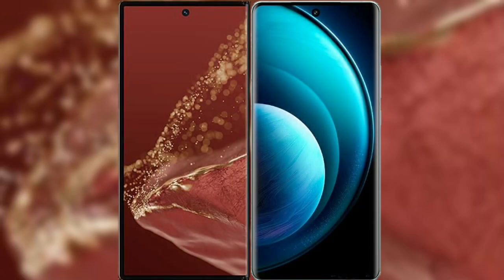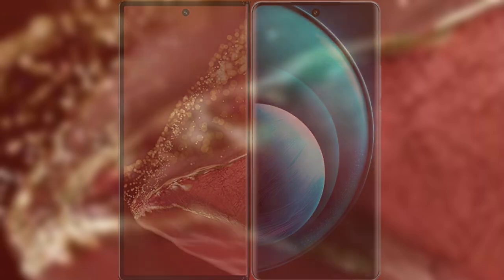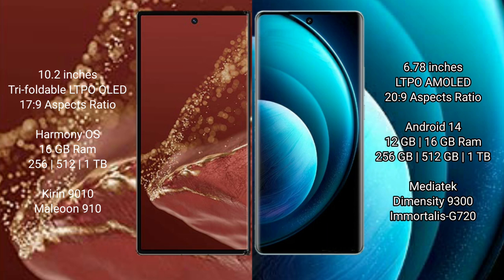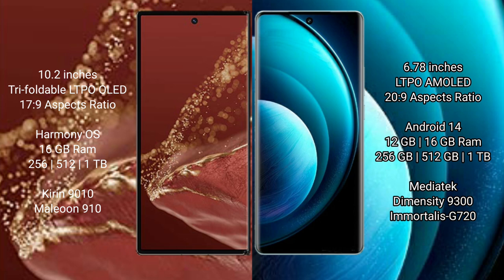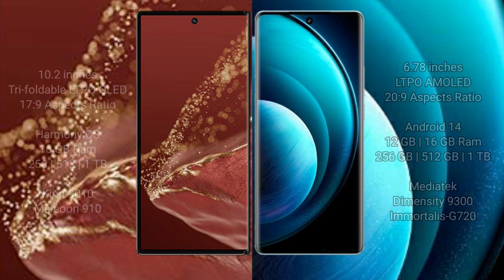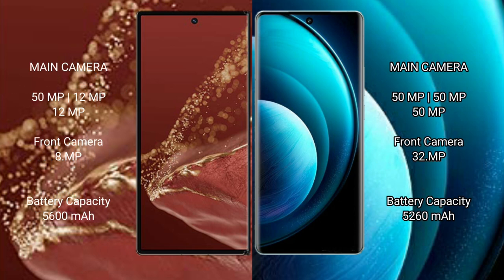Huawei Mate XT Ultimate vs Vivo X100 Pro Review